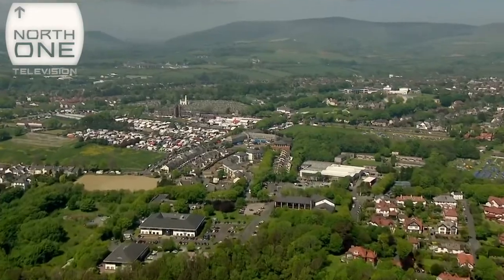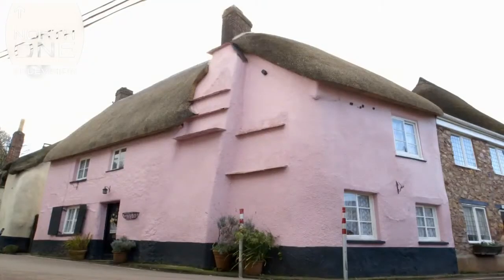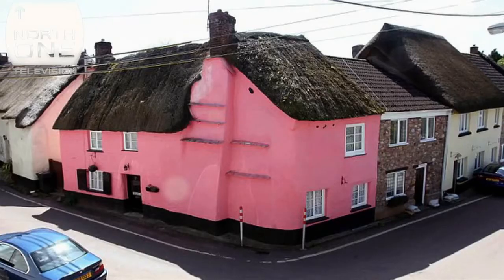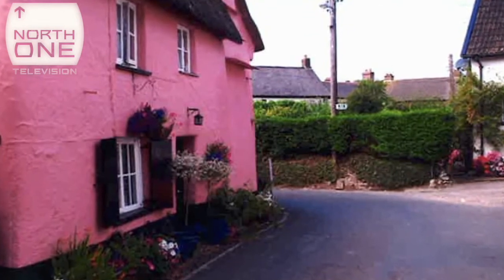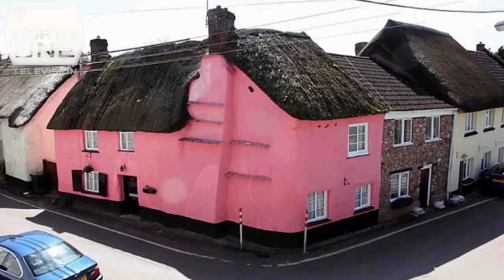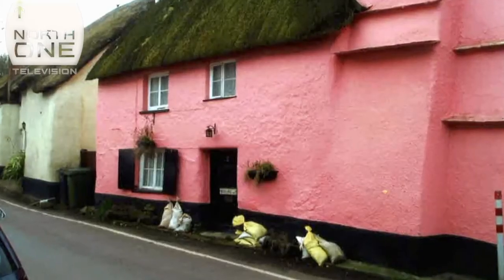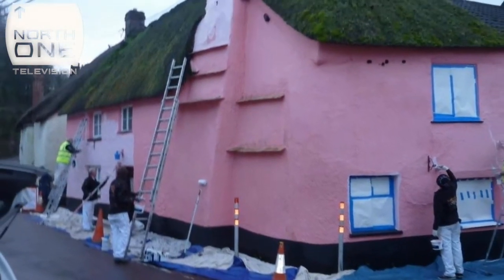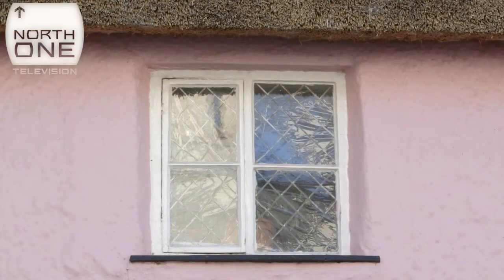Damned Designs - EP2 The Pink Cottage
In this brand new Channel 4 show homeowners battle to save their dream places from demolition after falling foul of the planning authorities, revealing the lengths some will go, to defend their home, land and family. In episode two A Devon council finds a Grade II listed buillding the wrong shade of pink.